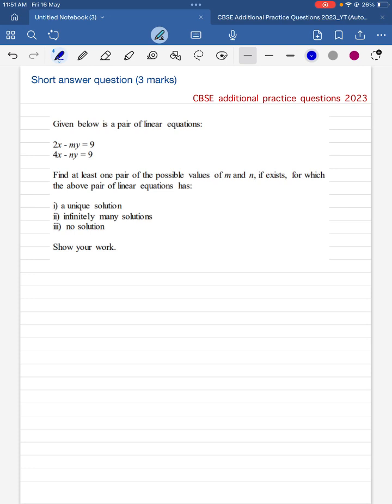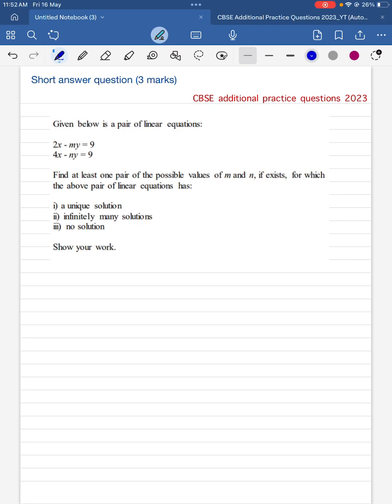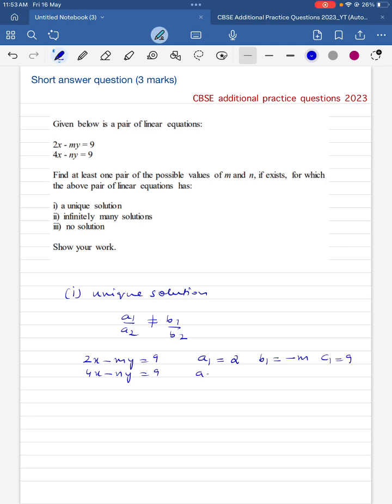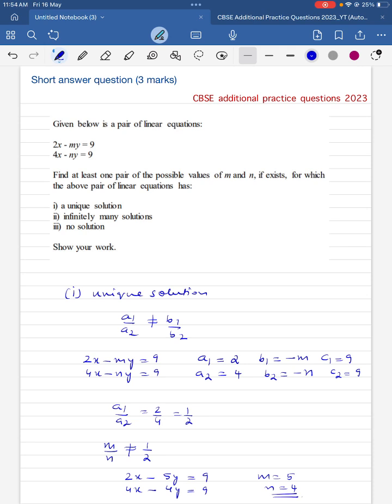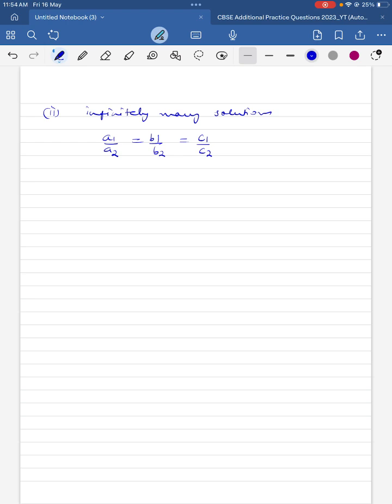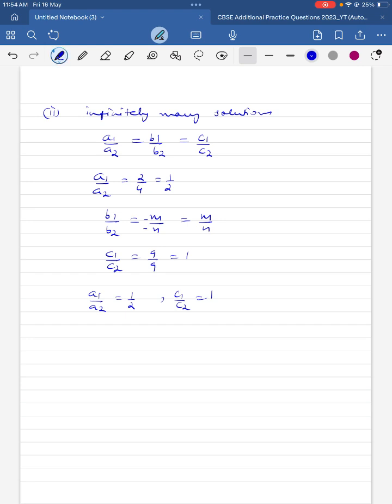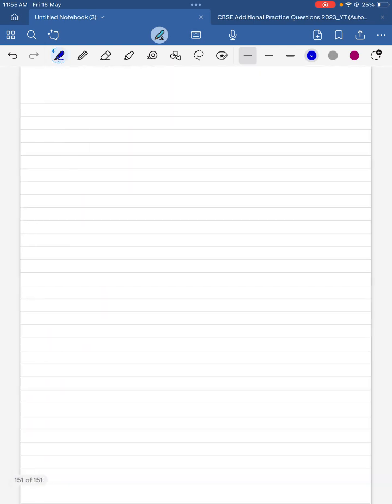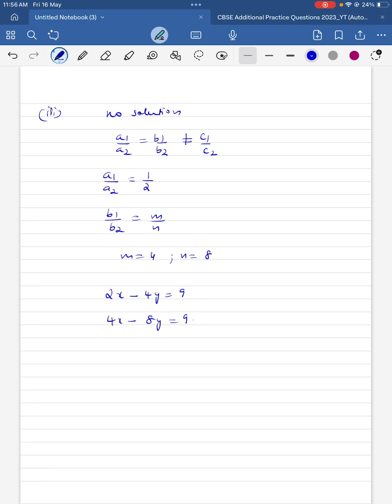CBSE - CLASS 10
Given below is a pair of linear equations:
2x - my = 9
4x - ny = 9
Find at least one pair of the possible values of m and n, if exists, for which
the above pair of linear equations has:
i) a unique solution
ii) infinitely many solutions
iii) no solution
Show your work.